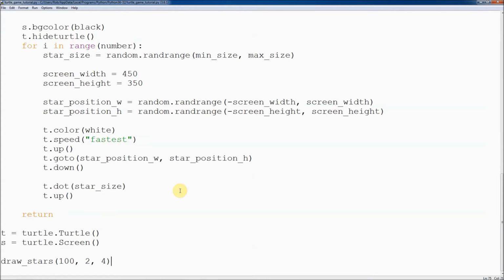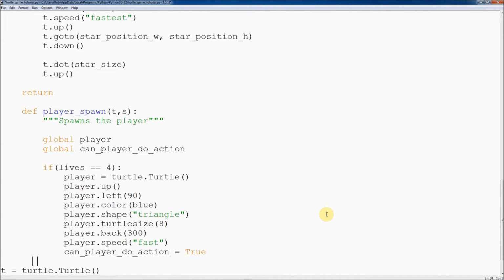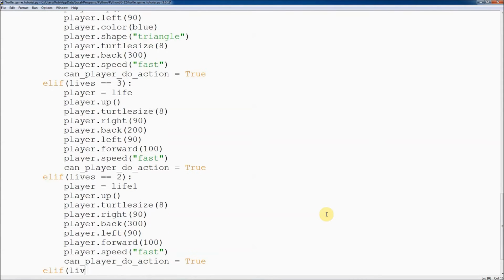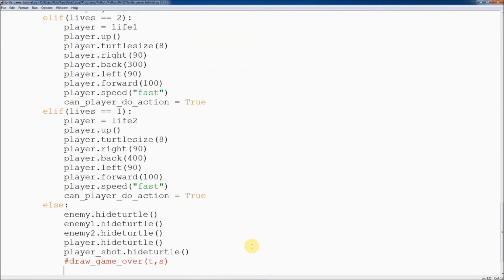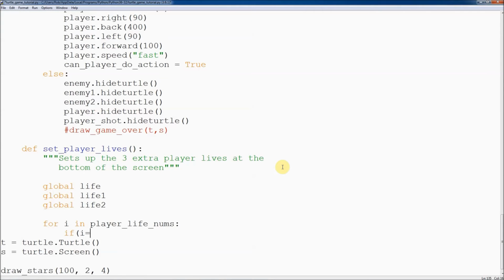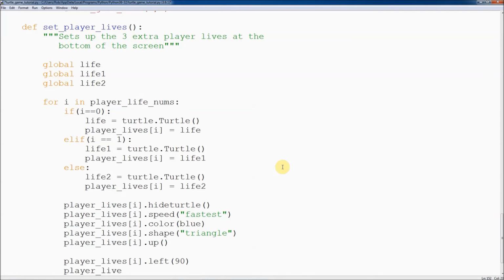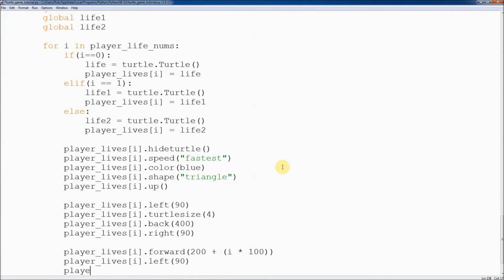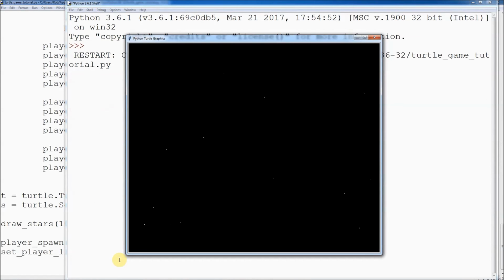Python Graphics Programming and Game Development - Free Udemy Preview Video 4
A course geared at teaching beginners Python game development and graphics programming.